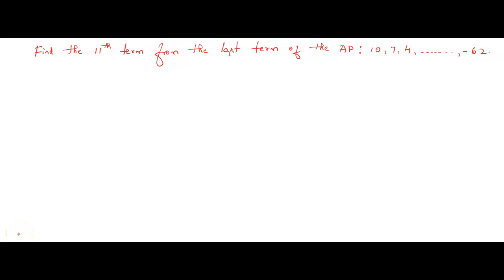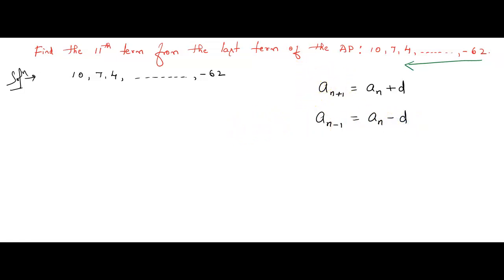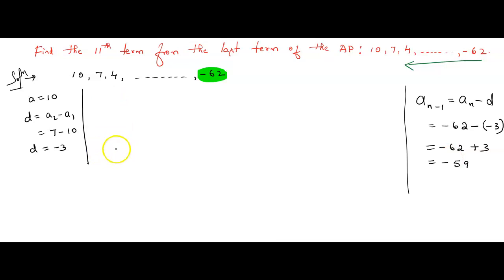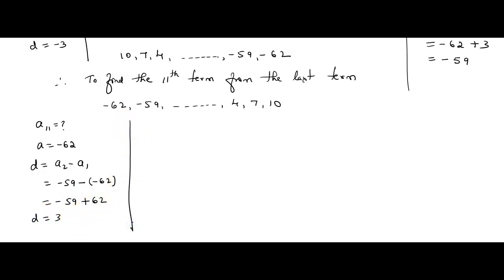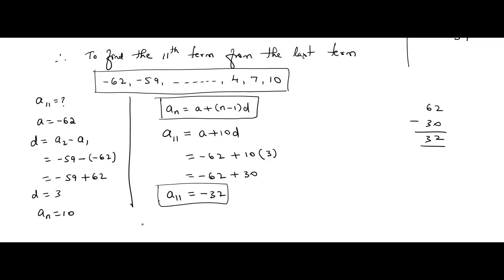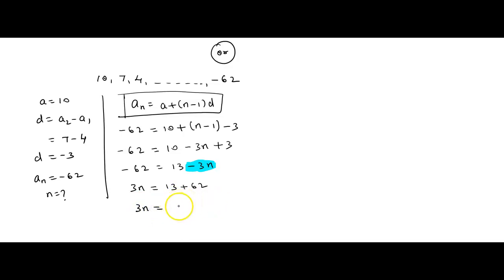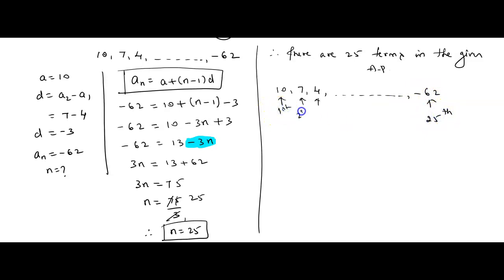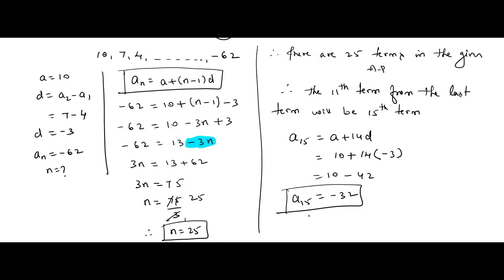Find the 11th term from the last term of the AP 10,7,4,........, -62.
Branches: TANNERY ROAD / SHIVAJI NAGAR, BANGALORE

ever shine coaching centre
evershine coaching centre
ever shine coaching groups